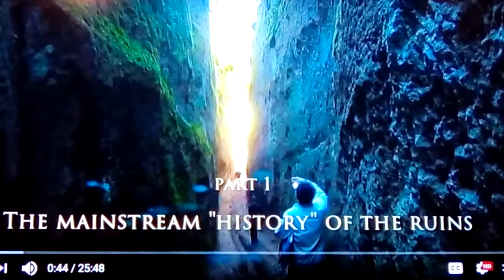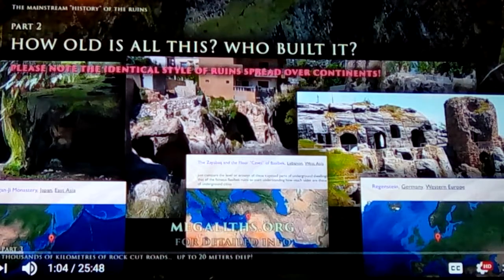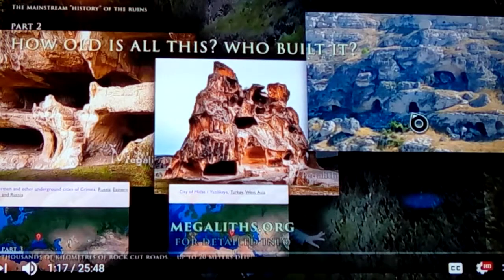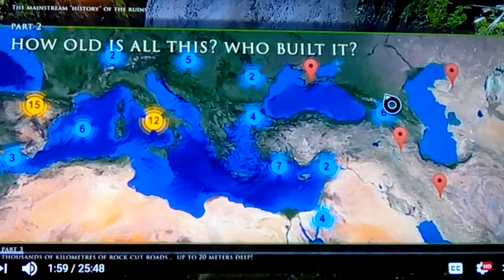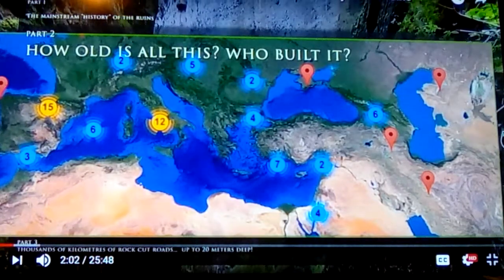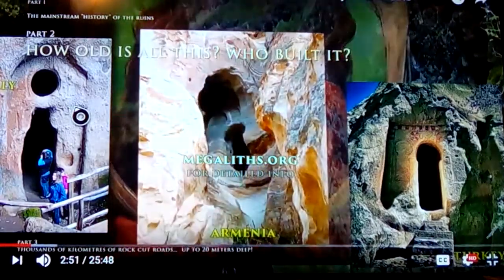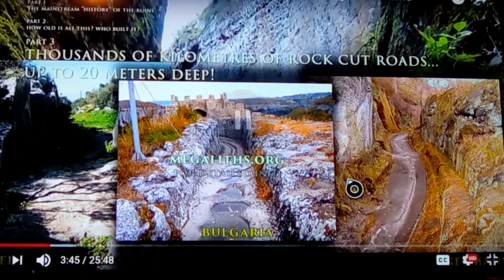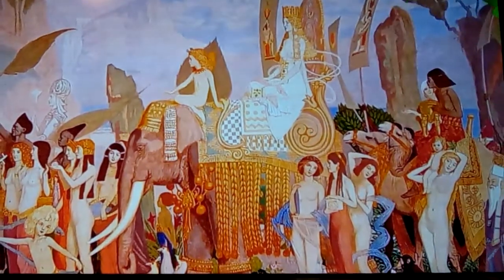Pre StoneAge Lithic Rockwork and Customized caves of Europe- NEW INFO 2018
Before the actual StoneAge mankinds roots become lost... but a Cursory look at some similsr Ancient sites across Europe  shows a Unity of thought, and One Wonders: when did they decide first to not go around that Hill- But Through it??
Mirrored from a Megaliths.org vid section with commentary, you should check out their Site megaliths.org or thier Youtube channel now
NewEarth!!!